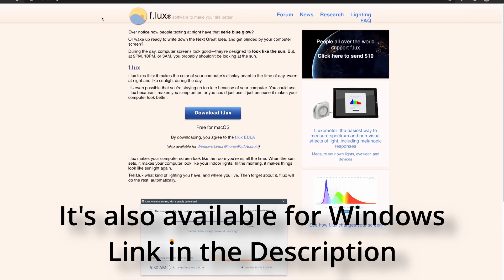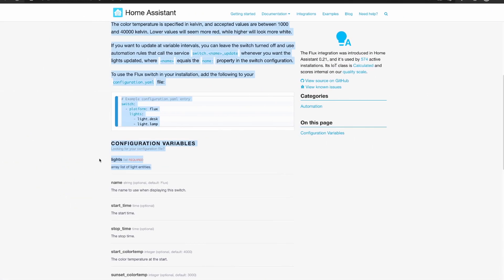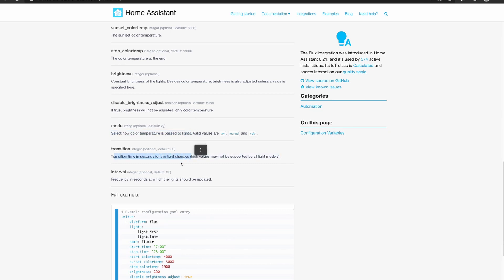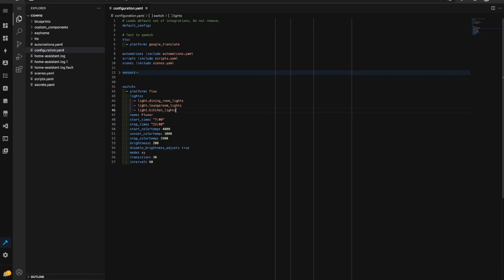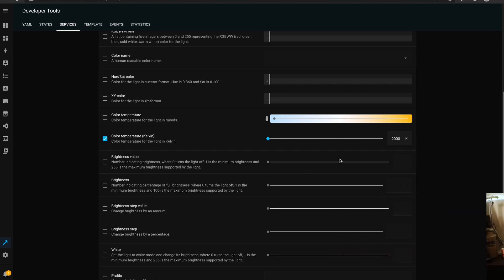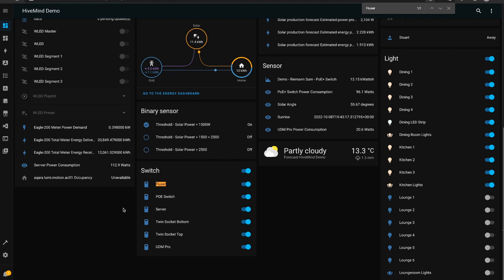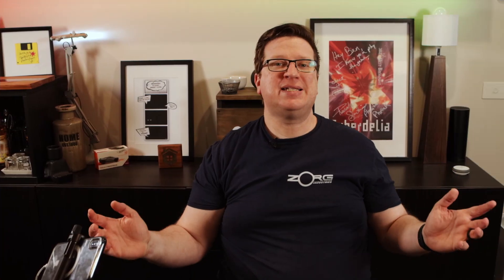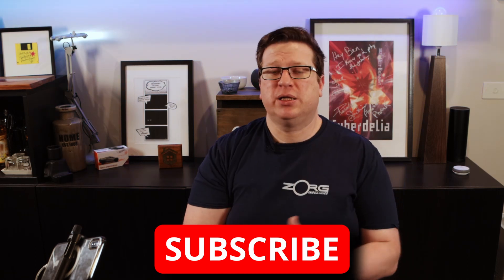Home Assistant F Lux Integration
3M Command Strips

*** Links ***

*** TIMESTAMPS ***

00:00 Intro
01:28 Preface
02:35 What is f.lux
06:59 Setting up the flux integration in configuration.yaml
11:43 How it looks in the interface
12:01 A Simulation of how it works

*** Helpful Links ***

*** CREDITS ***